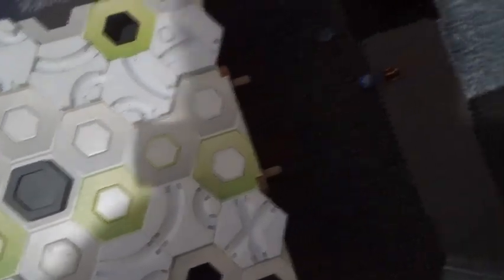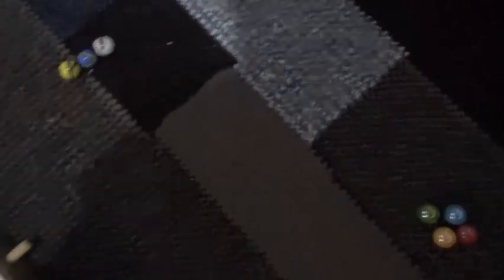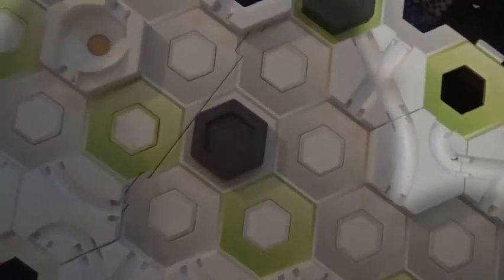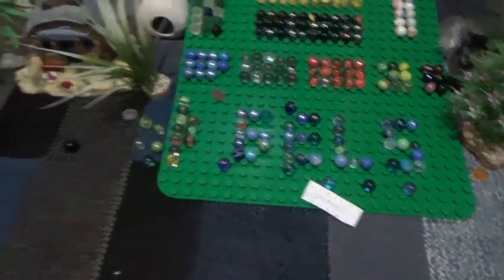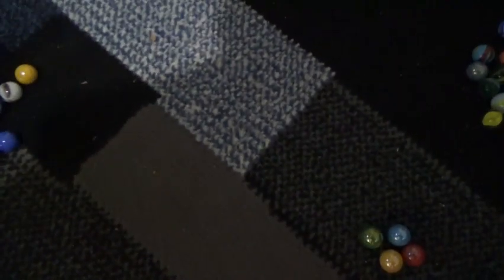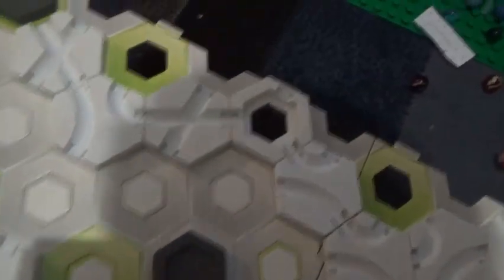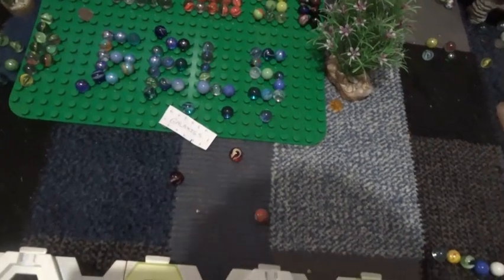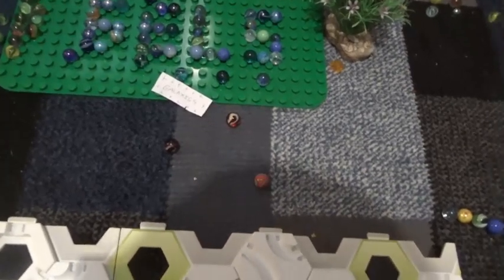Last Marble Standings S9 - Event 11 - Obstacle Race - Dyls Marble Runs